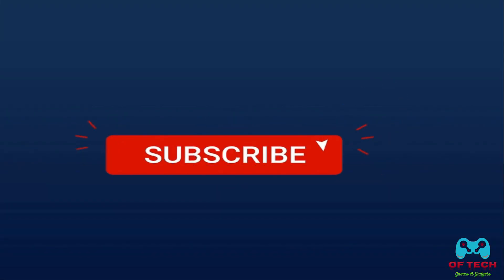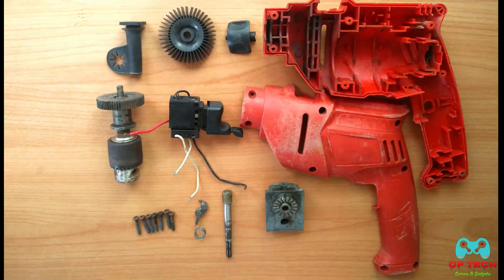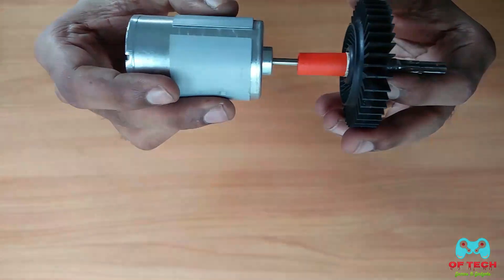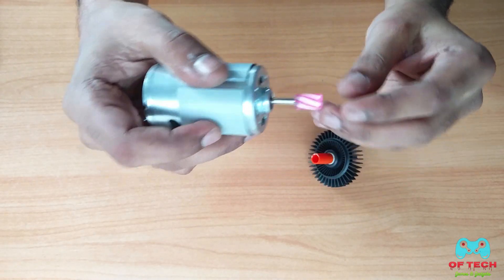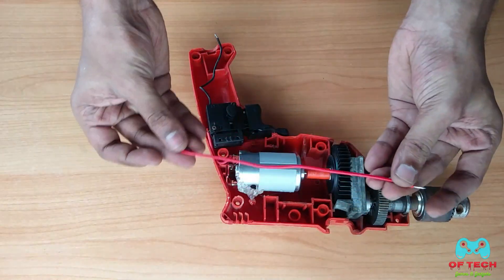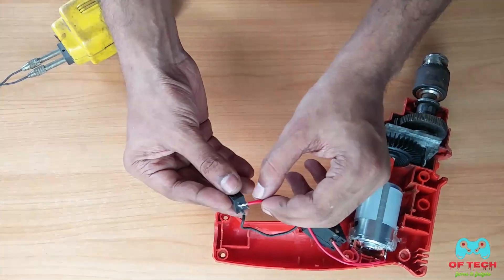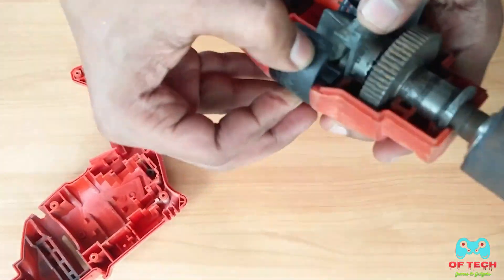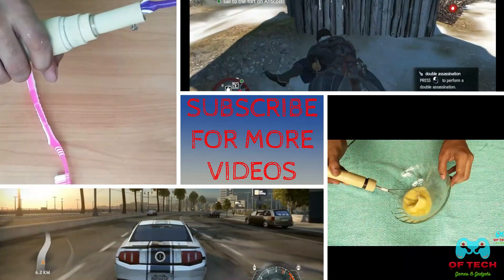How to convert damaged 220V AC Drill machine into 12V DC | കേടായ Drill Machine റെഡി ആക്കാം| OF TECH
Can we really convert a 220v AC Drill to a 12v Drill?
ഏതു കമ്പനിയുടെ Drill Machine ആയിക്കോട്ടെ ഈസിയായി റെഡി ആക്കാം.

Purchase Link:
🔧12Volt DC RS-555 Multipurpose Brushed Motor
🔧Female DC Power Jack

220V-12V

All Images, Music, pictures Shown in this video belong to their respected owners.